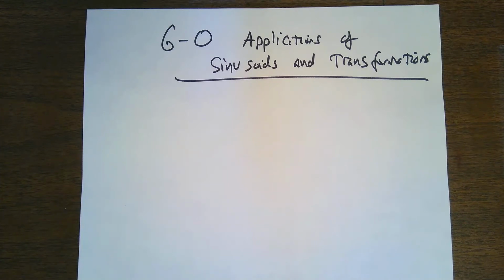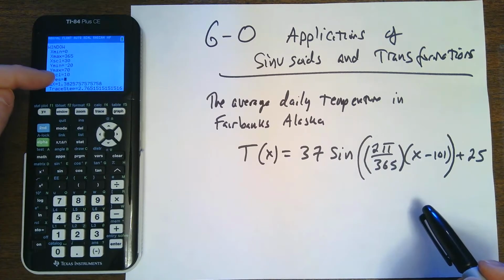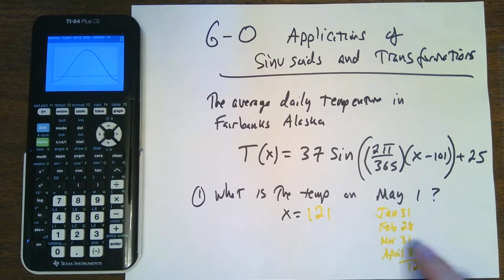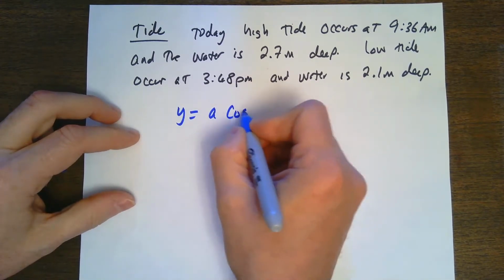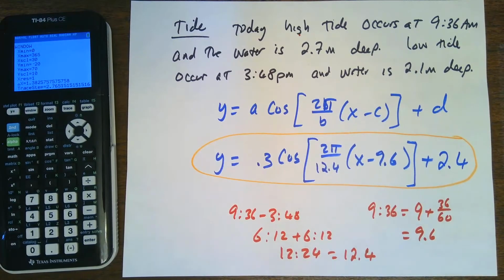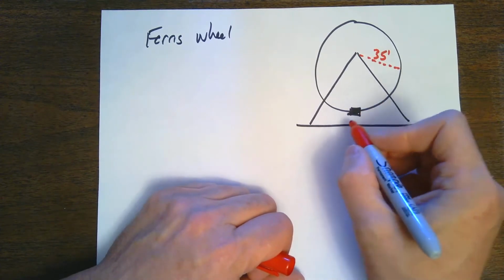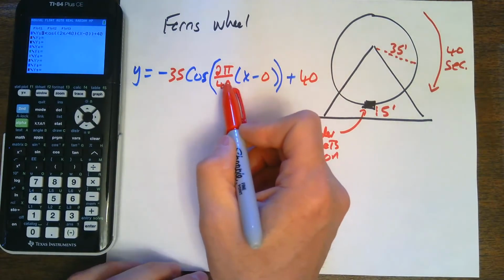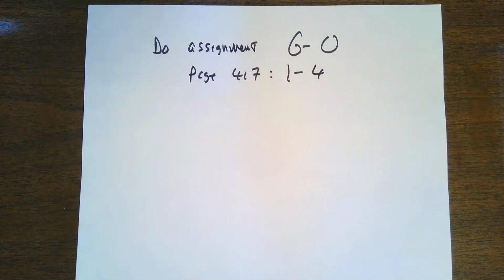IB Math 6 O